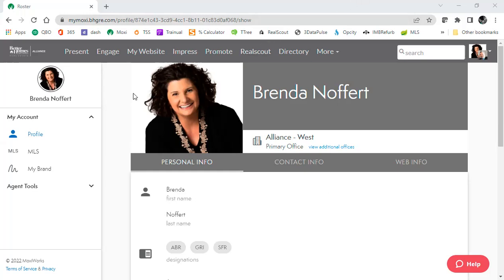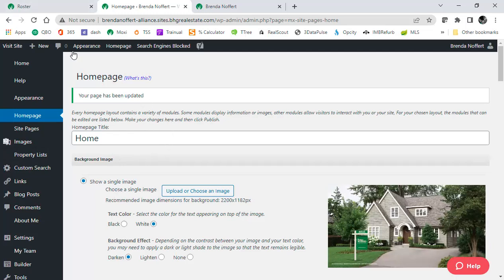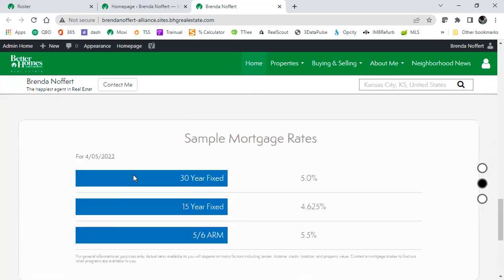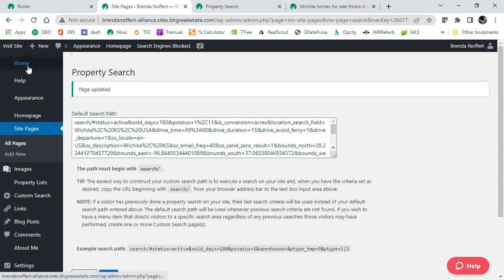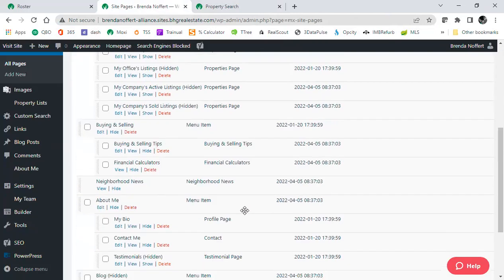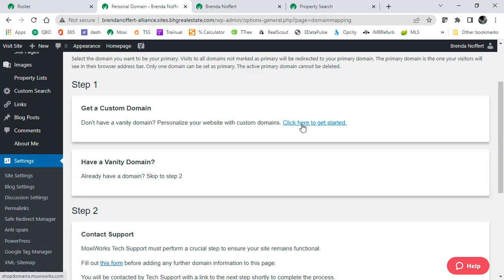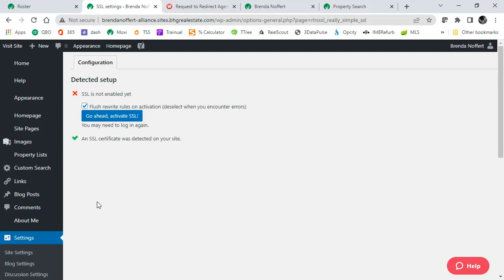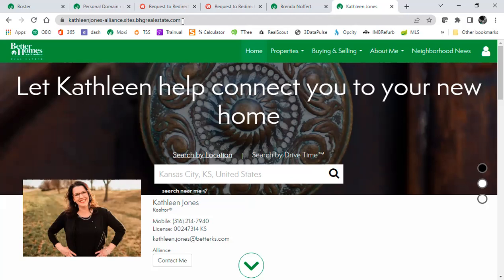Moxi Website 101